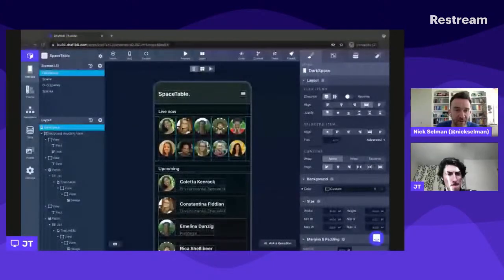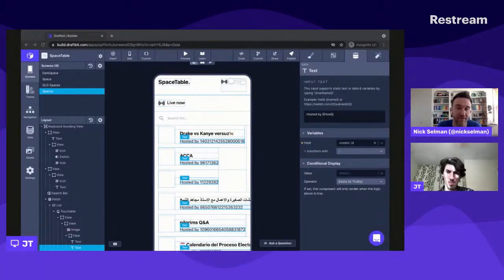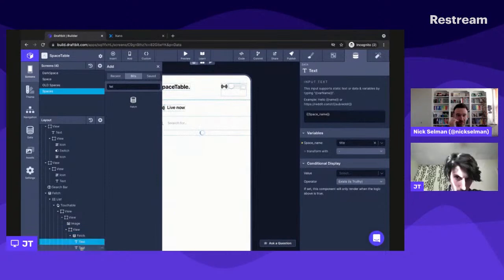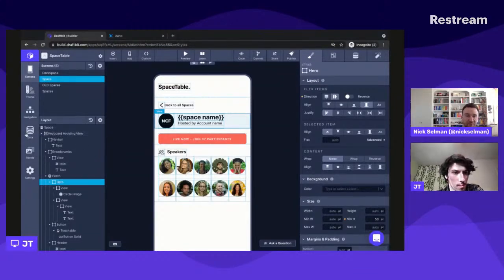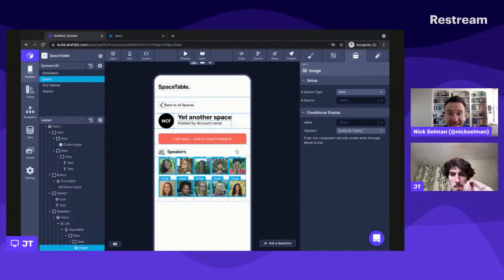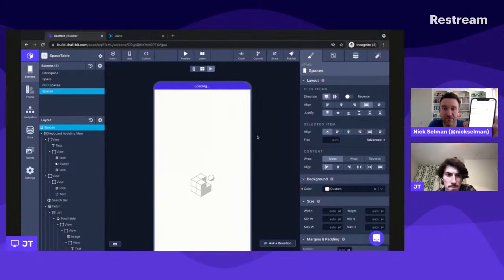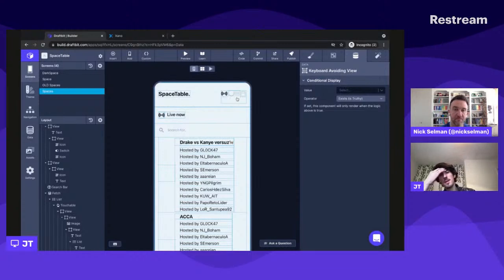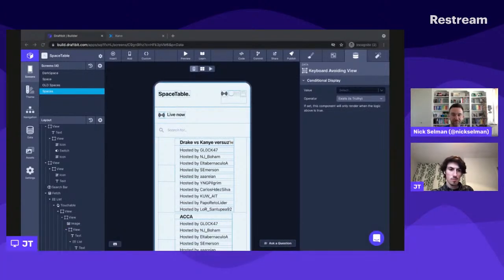Building a Twitter Spaces Aggregator in Public | Josh Tiernan from No-Code Founders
In this livestream, we're joined by Josh Tiernan from No-Code Founders. Josh is using Draftbit + Xano to build a Twitter Spaces Aggregator app. We're going to dive into some more complex UI/UX solutions live, so come join us!